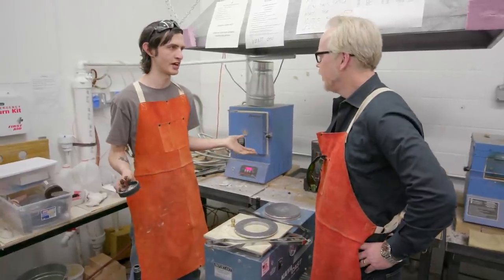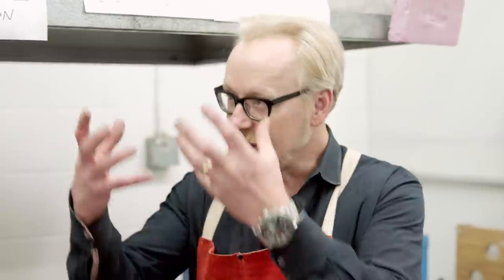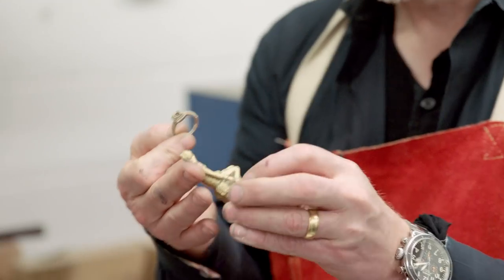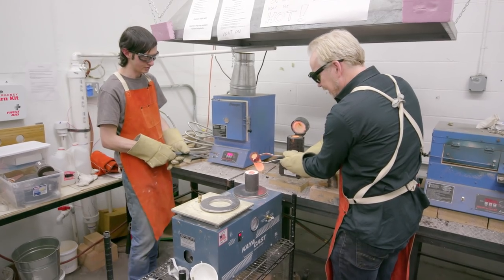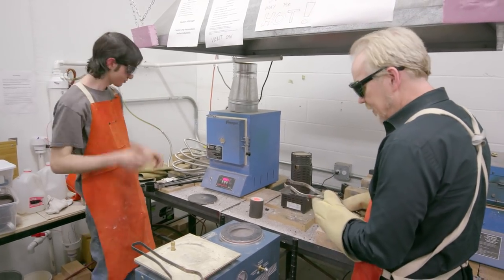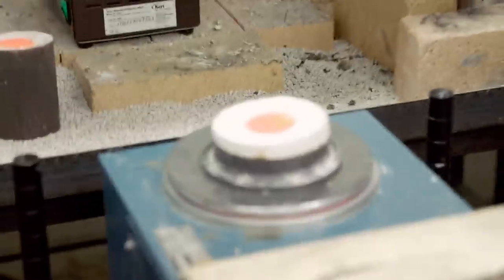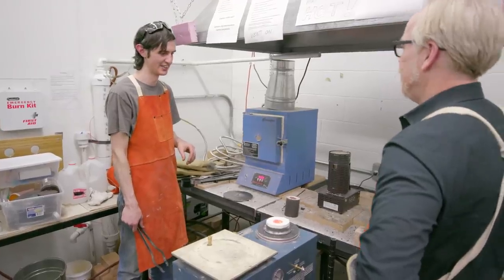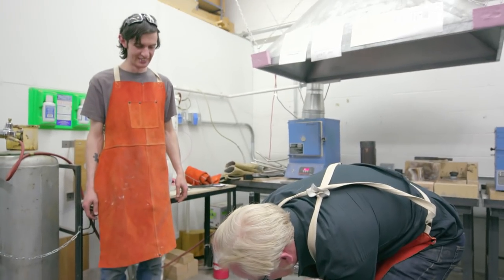Adam Savage's Maker Tour: Making a Metal Fidget Spinner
At the community makerspace Artisan's Asylum, machine shop manager Ben Macalister teaches Adam metal casting -- in this case, of a fidget spinner. And an excited Adam gets to pour molten metal for the first time ever!

This series and tour is made possible by The Fab Foundation

Shot by Burke Doeren and Tyson Call
Edited by Thomas Crenshaw
Sound by Keith McManus

Tested is:
Gunther Kirsch
Ryan Kiser